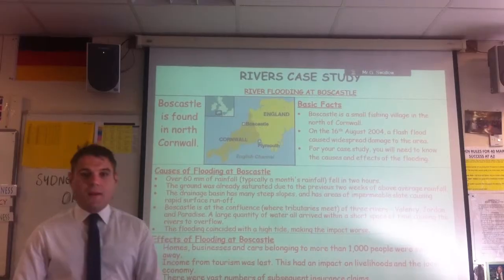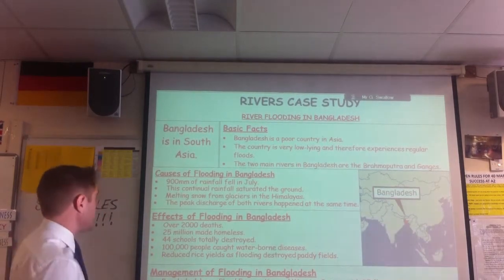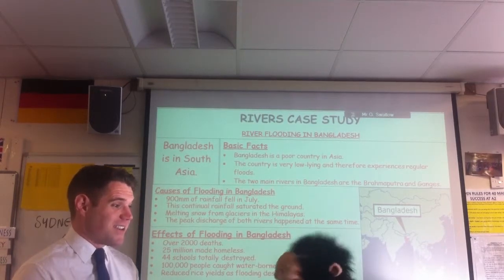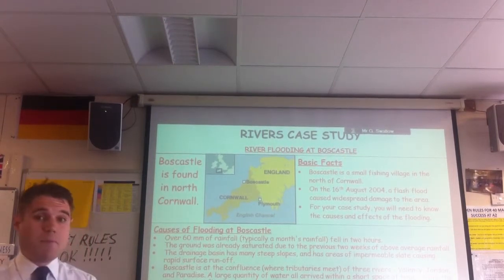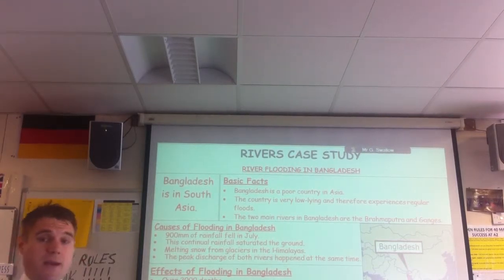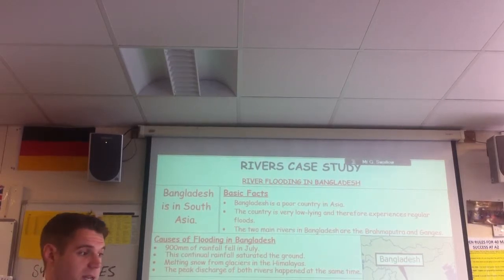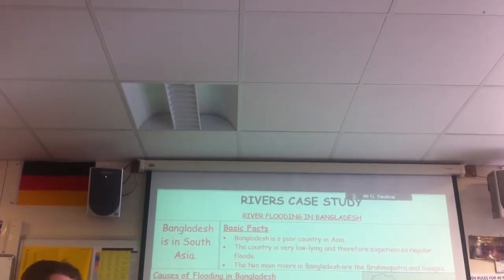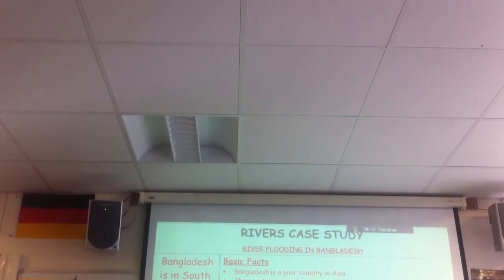Monkey Business 3 - MEDC and LEDC River Flooding